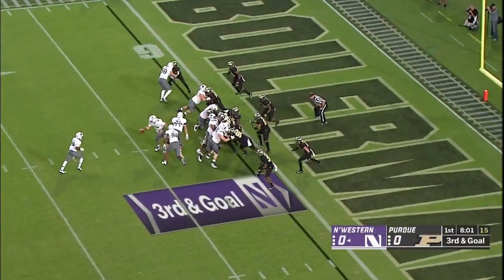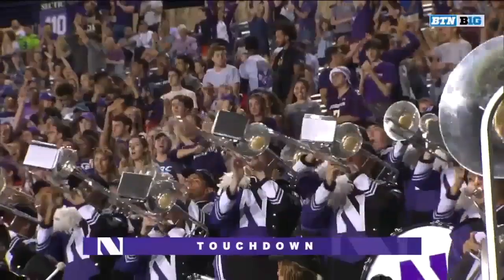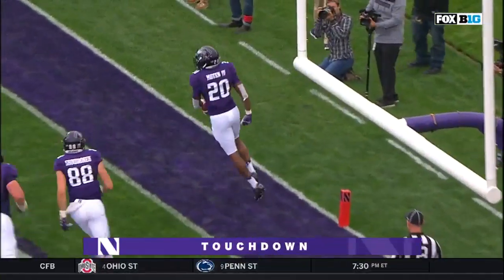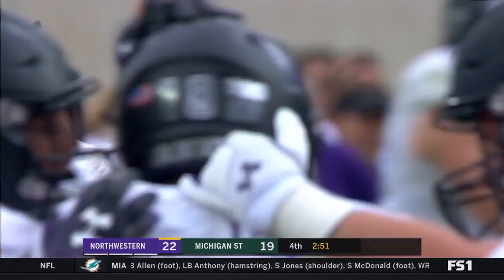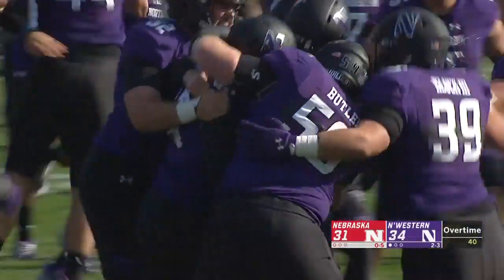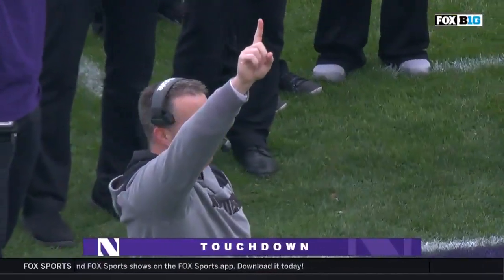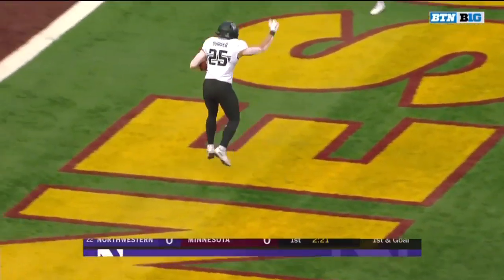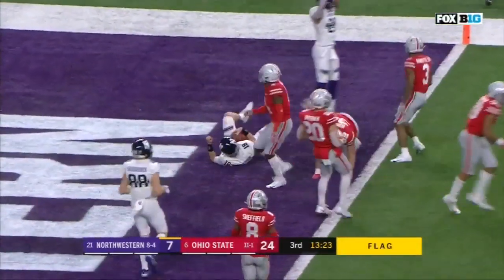2018 Season Highlights: Northwestern Wildcats | Big Ten Football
A look back at the top plays of the 2018 season for the Northwestern football team.